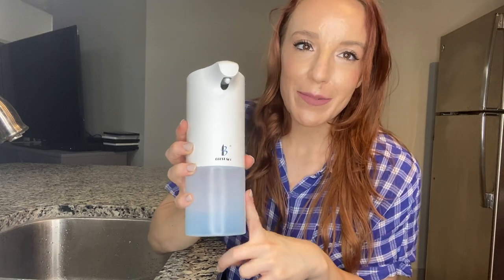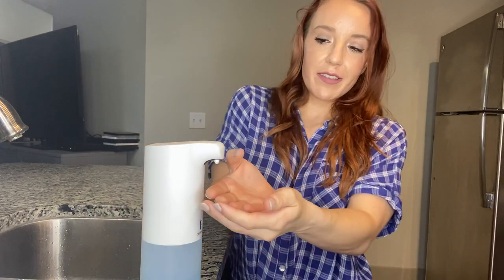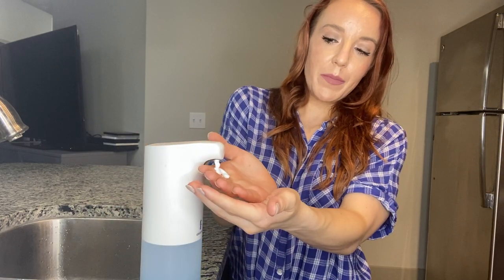5-Level Volume Control Automatic Touchless Foaming Soap Dispenser Hands Free No Touch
5-Level Volume Control Automatic Touchless Foaming Soap Dispenser Hands Free No Touch Infrared Motion Sensor Hand Soap Dispenser Pump for Kids Bathroom Kitchen Countertop , Silver 11oz

【5-Level Volume Control】Easily adjust 5 levels (dispense time 0.8s/1.3s/1.8s/2.3s/2.8s) with + - button on the back.
【Futuristic & Decorate】Stylish looking with metallic texture, perfectly decorate your bathroom and kitchen.
【Important Reminder】Only work with Foaming Soap. For gel soap please dilute before use.
【Advanced Sensor】Detect your hand within 2.75" and quickly dispense soap in 0.4s. The pump will stop immediately when your hands leave.
【Low Power Consumption】Powered by 3 AAA alkaline batteries(Battery Not Included) could get 5 months in-between changes.